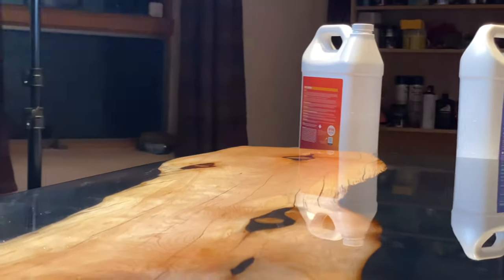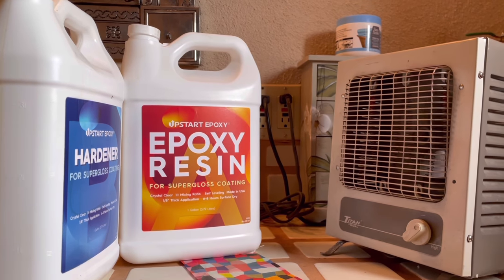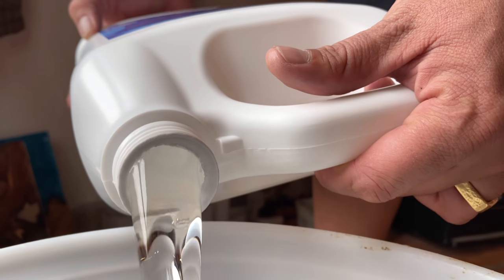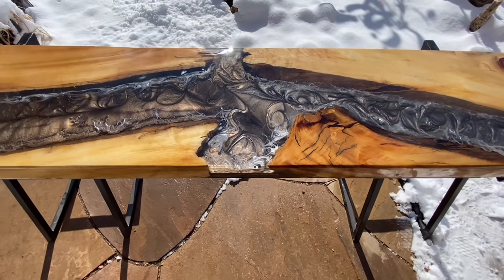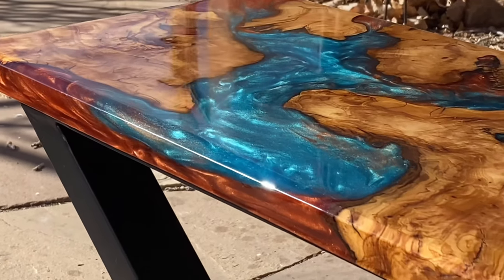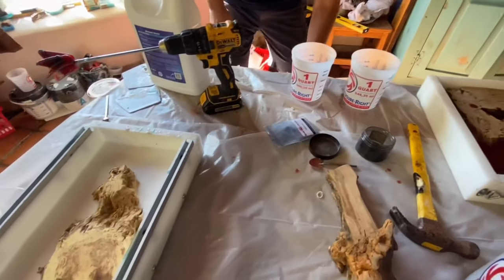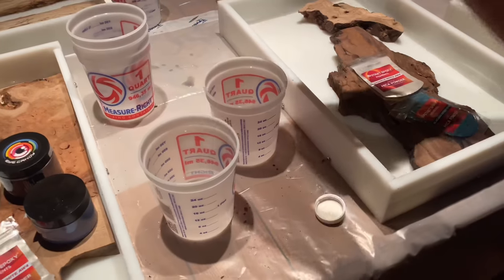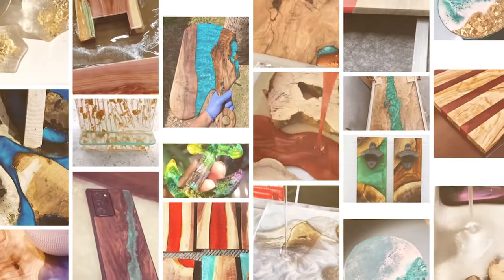EASY EPOXY TIP - Do THIS For 30 Minutes For PERFECT Resin!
In this video, Steve with Upstart Epoxy shows you our recommended best practices for curing temperature as well as how to prepare your epoxy before pouring to achieve the best results, guaranteed! Because Epoxy and Resin is a chemical reaction it is important that you harbor it in an environment that is conducive to those two chemicals. If you’re working environment is too cold then your project will have trouble curing and may not cure perfectly. On the flip side, if your product is kept in an environment that is too cold when you’re pouring it will also not yield perfect results. This is why taking steps before you pour to ensure the epoxy will be in its most prime state it’s so important. Let us know what you think about the video and the tips in the comments below and we look forward to seeing your beautiful work! Be sure to tag us on Instagram Facebook and Twitter

Let us know what you’d like to see next in the comments below!

Questions?